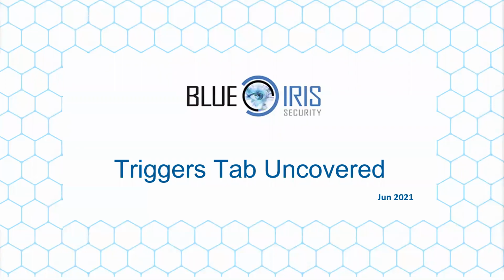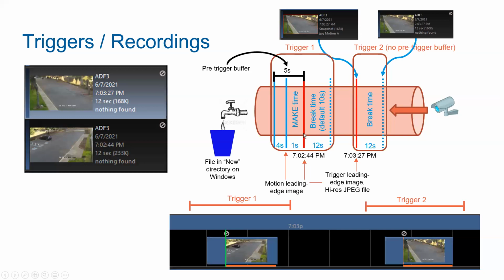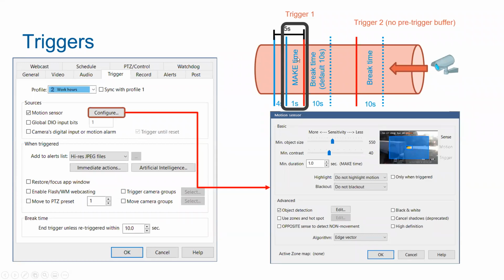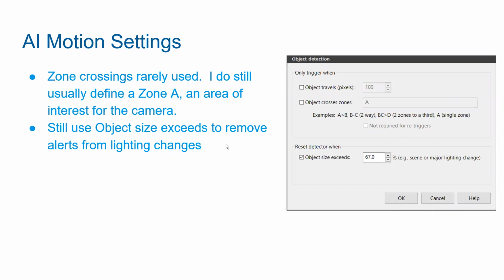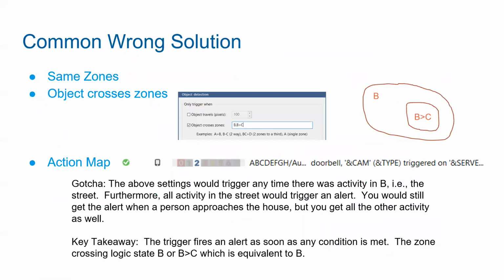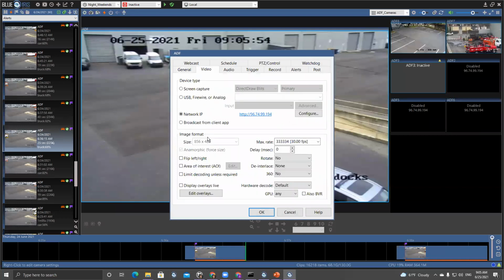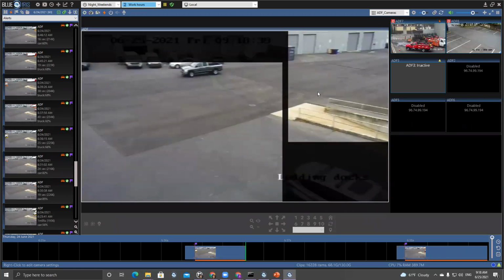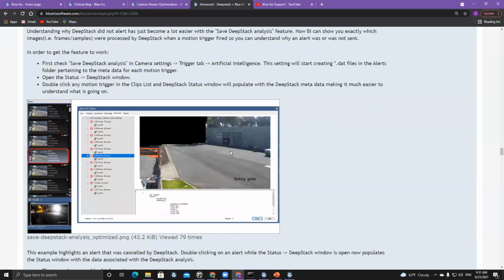The Trigger Tab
The Trigger tab in detail